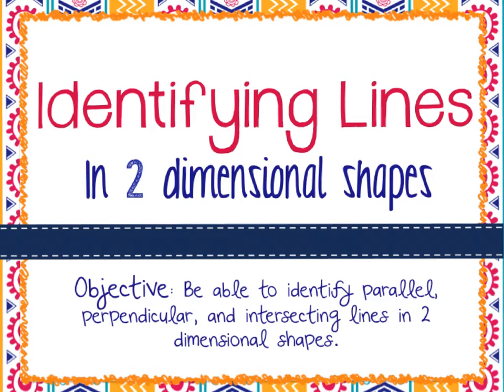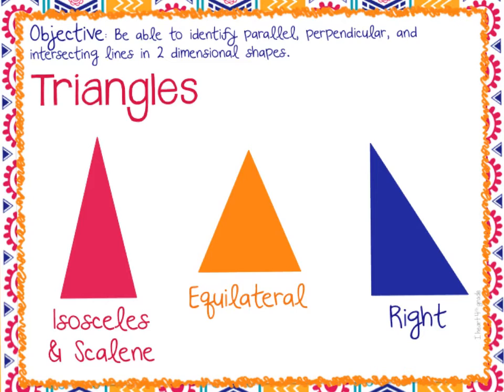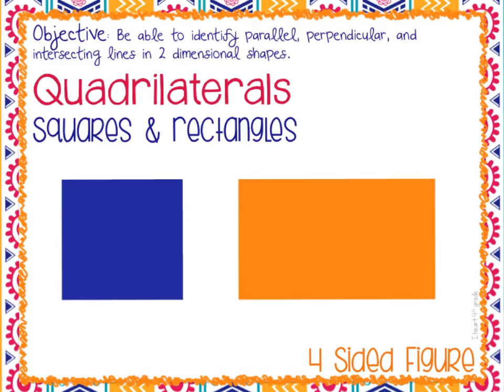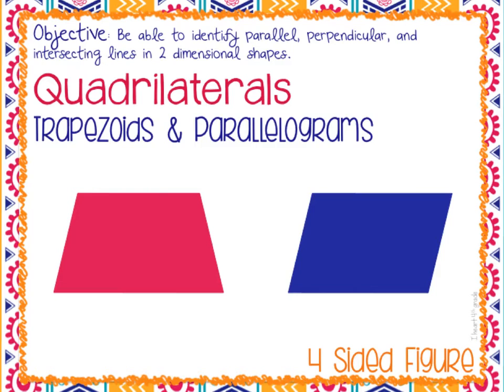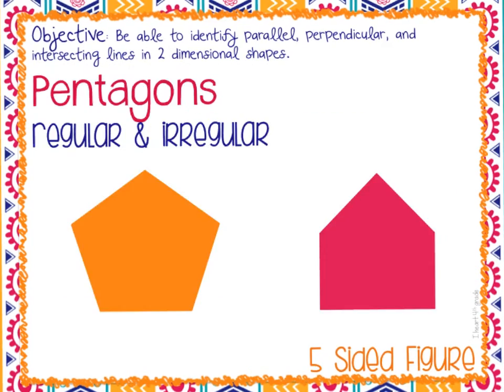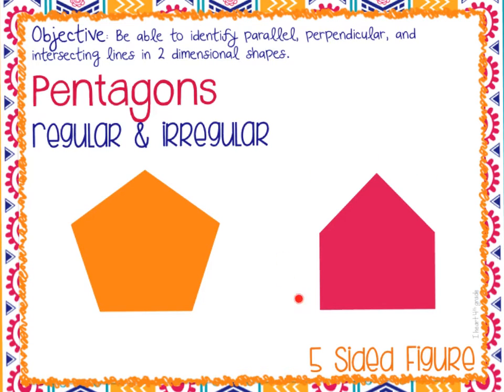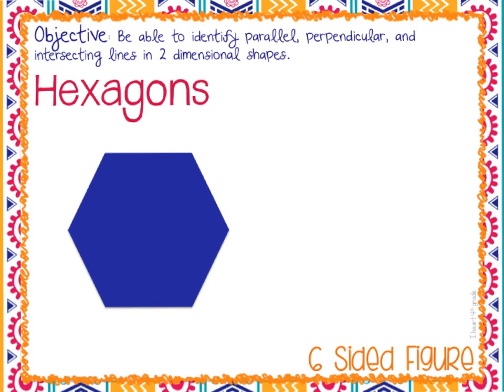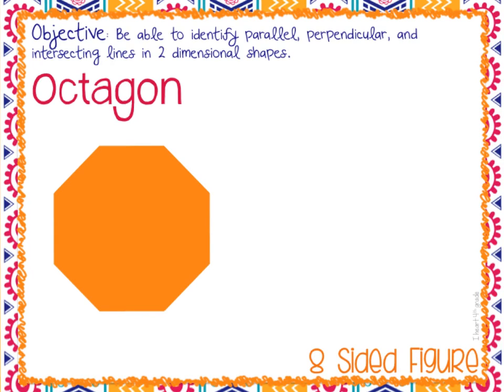Types of lines in 2d shapes